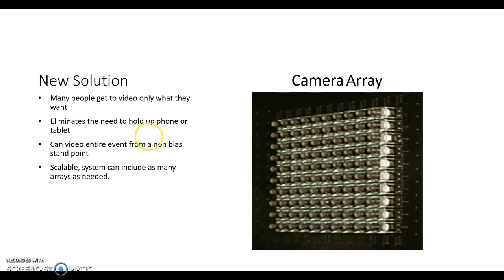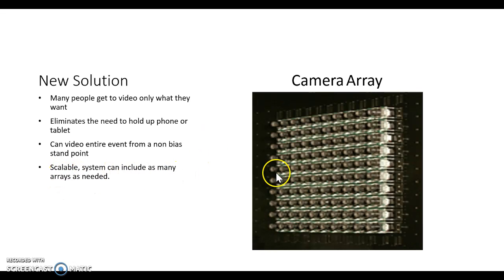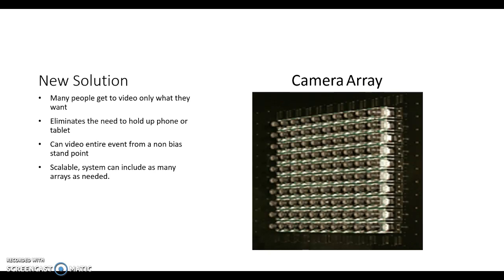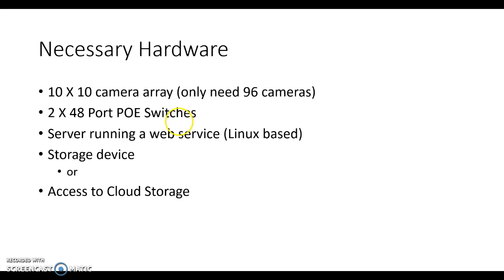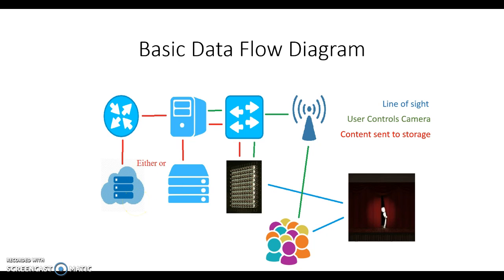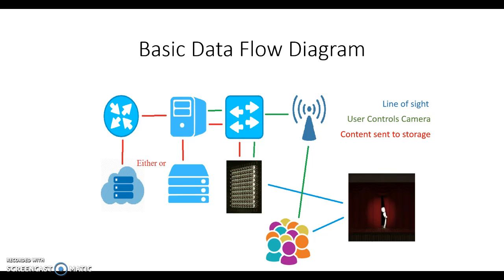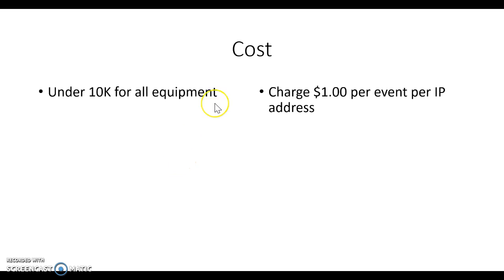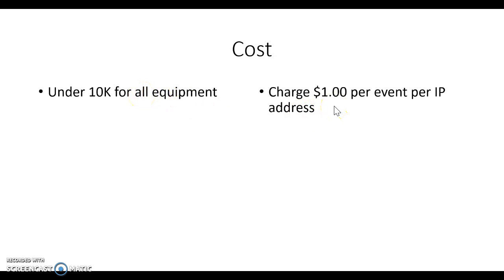ITEC 6900 Capston Proposal